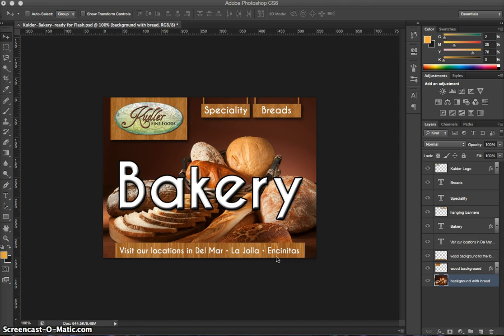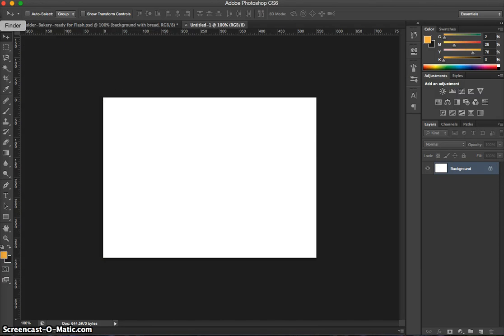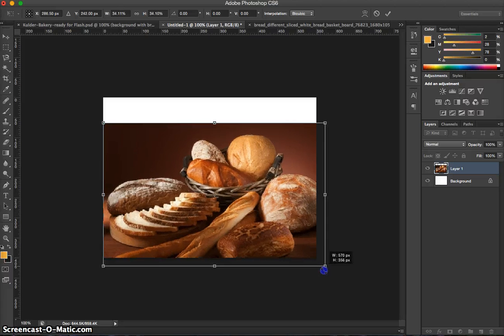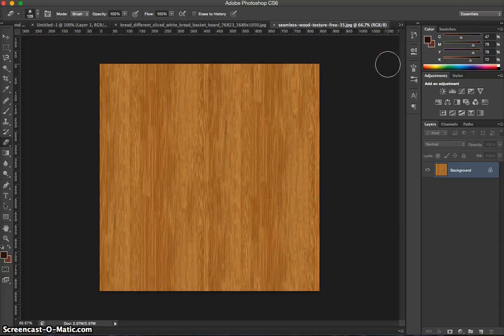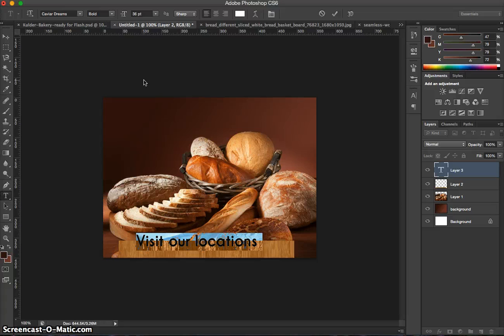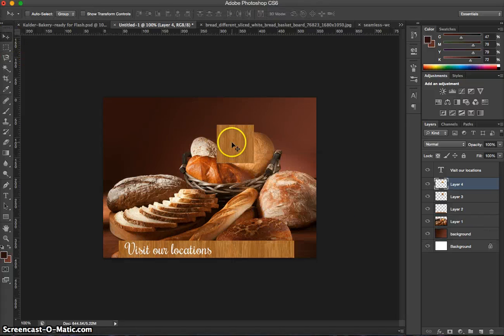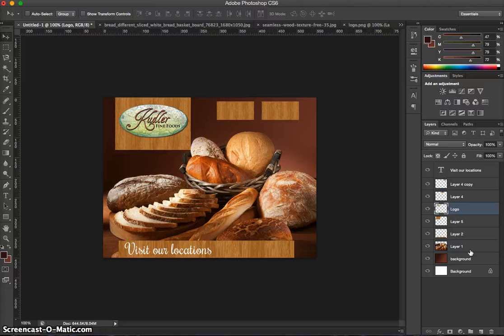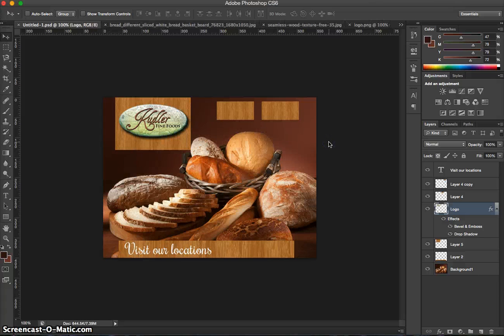Designing your Design in Photoshop for Flash animation